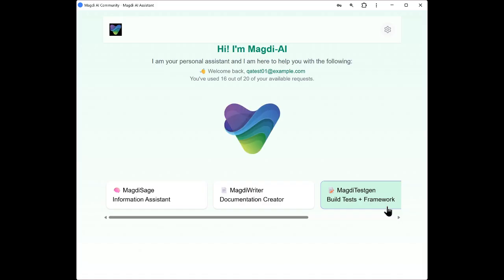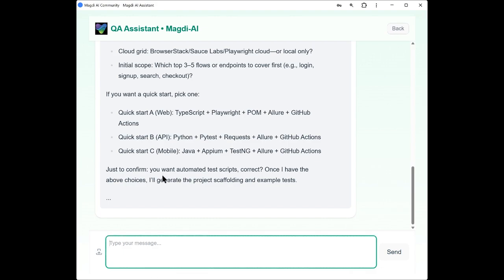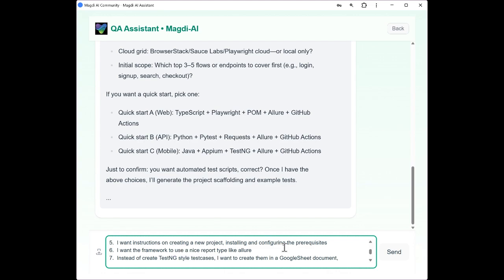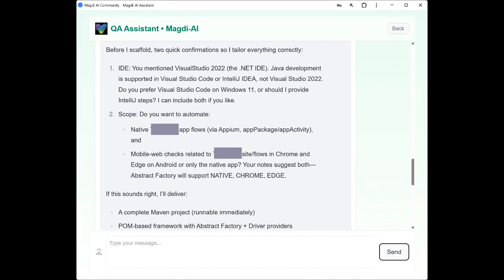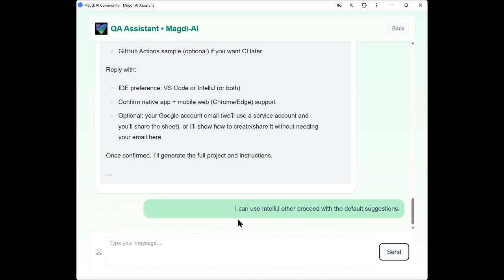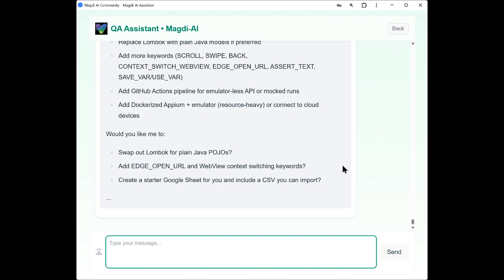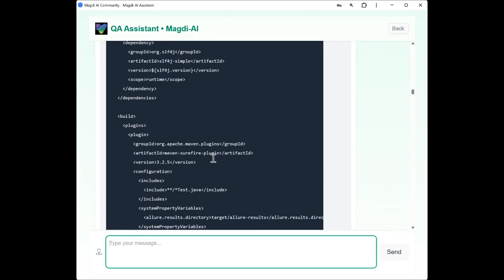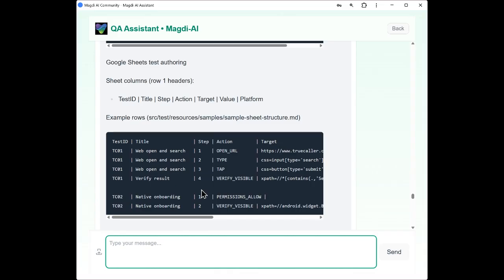Magdi-AI Tutorials: MagdiTestGen - Advanced Automation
Magdi-AI Tutorials
Presented by:  Magdi Solutions
Title:  Advanced Test Automation Development

Join me for a tutorial and conversation on using Magdi-AI to do advanced test automation development.